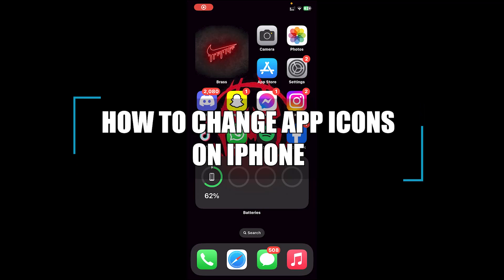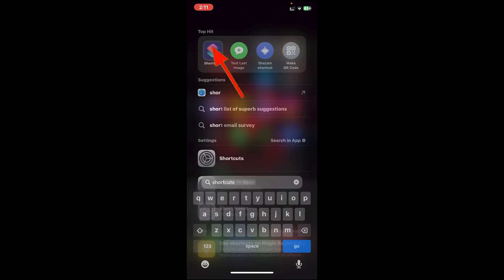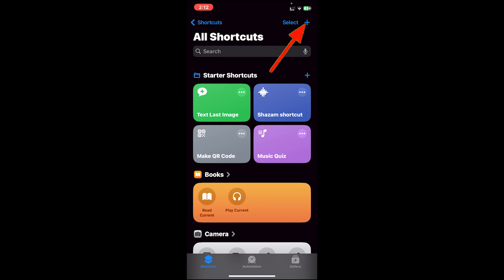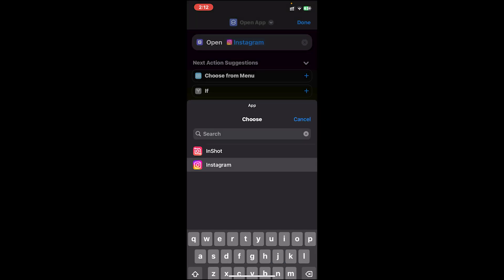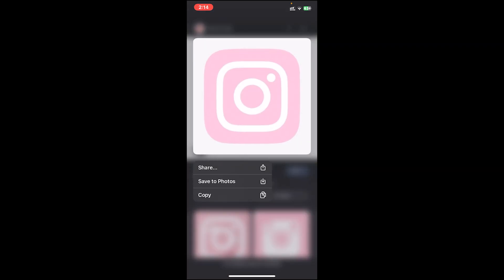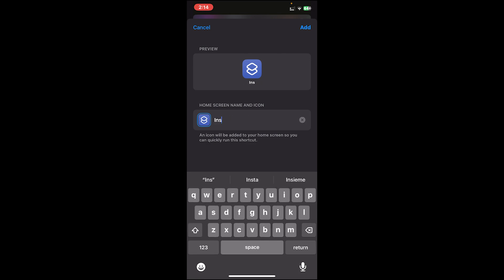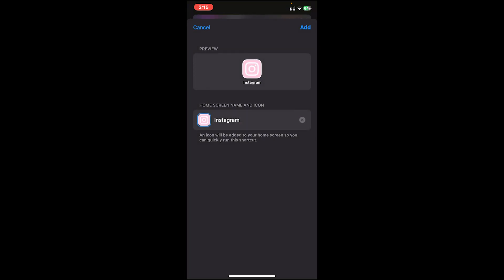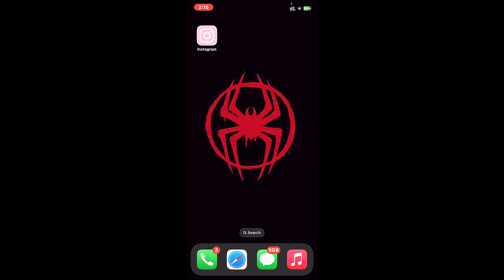How to Change App Icons on iPhone (Quick & Easy!)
This video walks you through the step by step process of how to change app icons on iphone. Tired of the same old app icons cluttering up your iPhone's home screen? Want to personalize your device with unique and stylish icons that reflect your personality?
Well, you're in luck! In this video, I'll show you how to easily change app icons on your iPhone using the Shortcuts app.